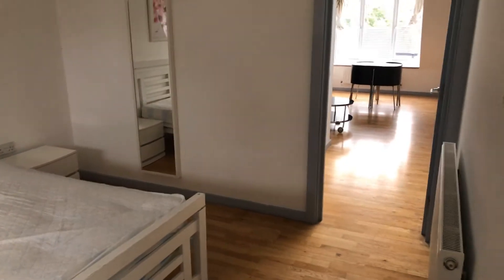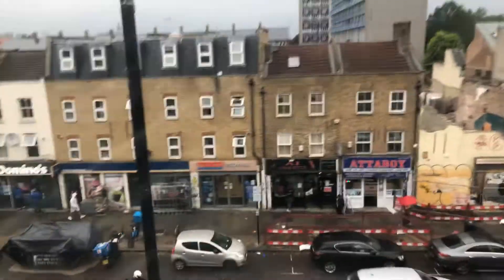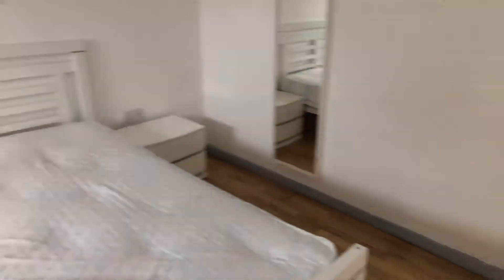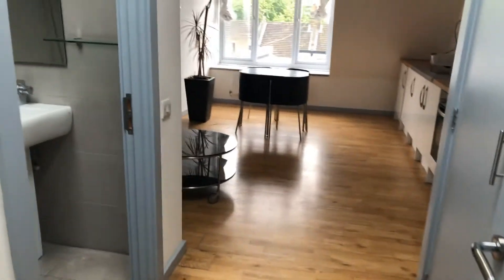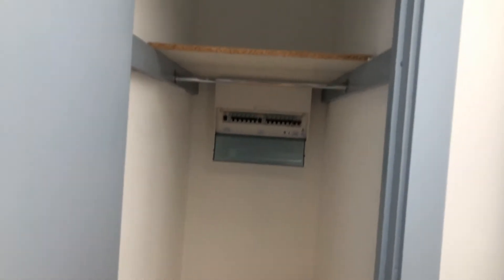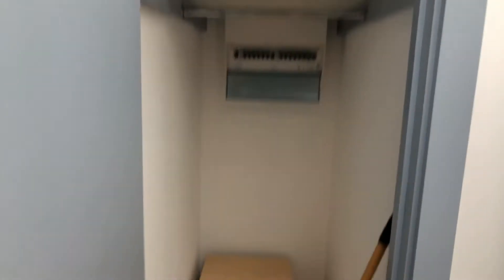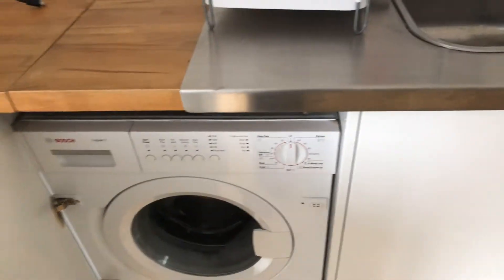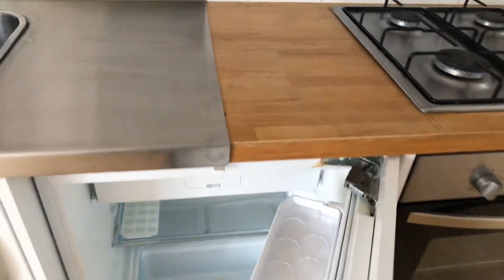1 BED ON VOSS ST (4)